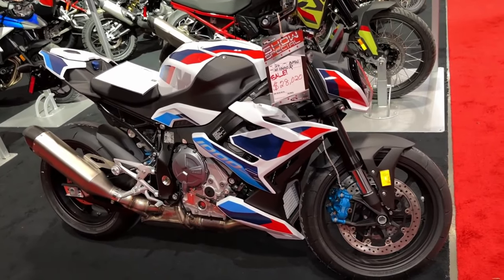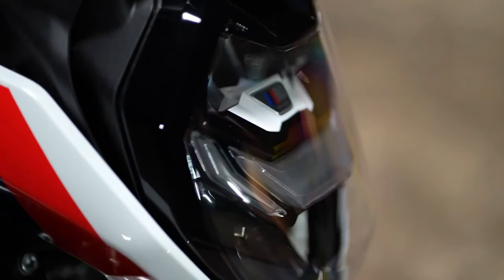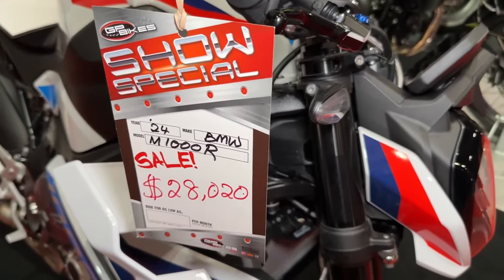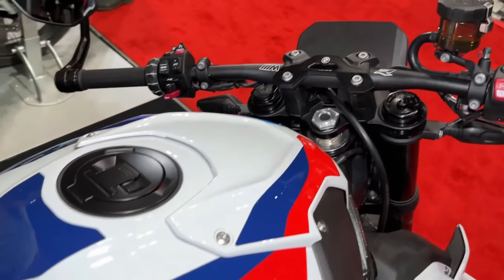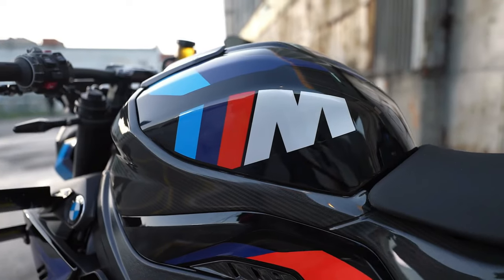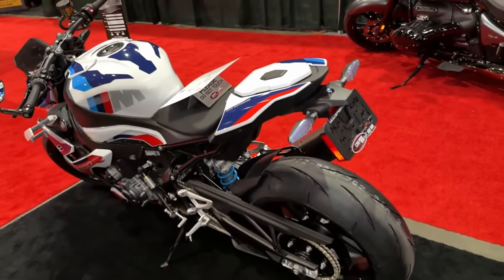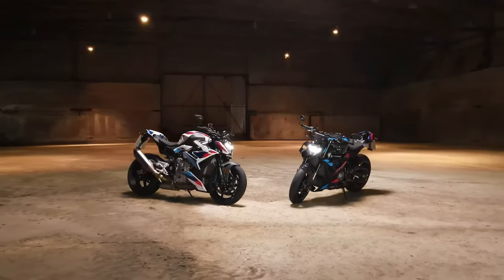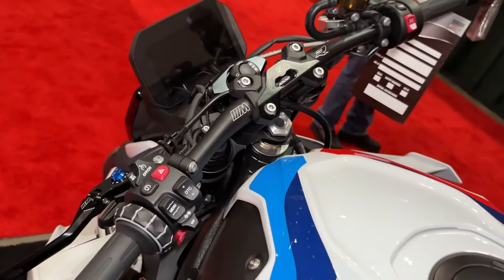2024 BMW M 1000 R Review - How Good is the BMW M 1000 R Really?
2024 BMW M 1000 R Review - How Good is the BMW M 1000 R Really? @motoadv6305